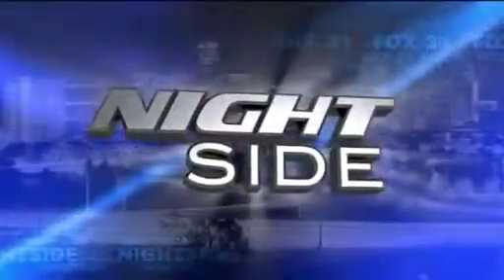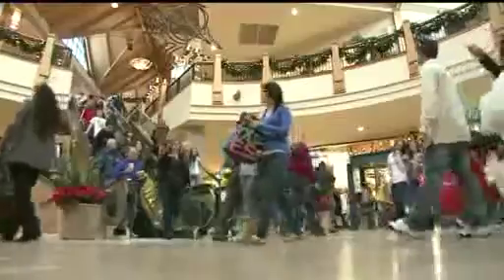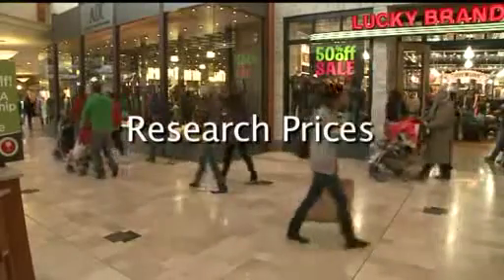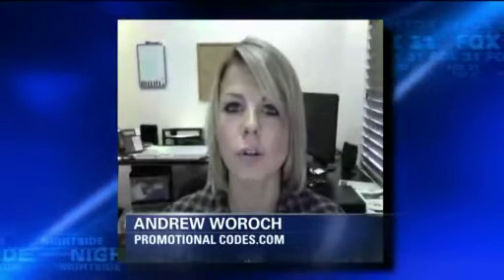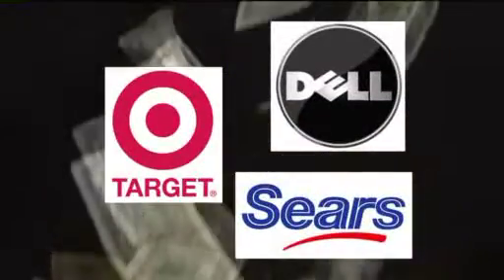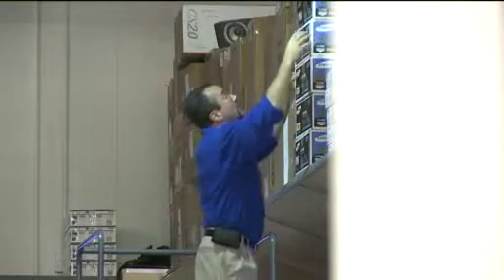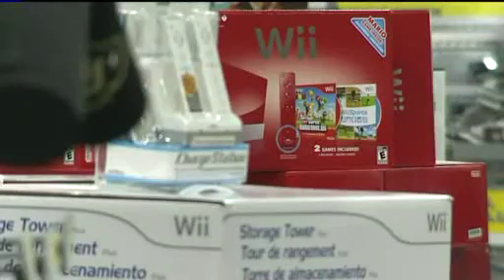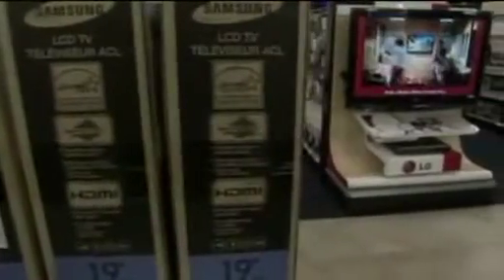FOX 31 Nightside - Holiday Shopping Tips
FOX 31 Nightside reporter, Nina Sparano, explains how you can score up to 50% and more off popular electronics like smart phones, tablets, digital cameras, TVs and more. Search for refurbished gadgets, older models and don't check out without an online coupon. Sites like PromotionalCodes.com and CouponWinner.com have tons of deals for online shoppers, explains savings expert Andrea Woroch.